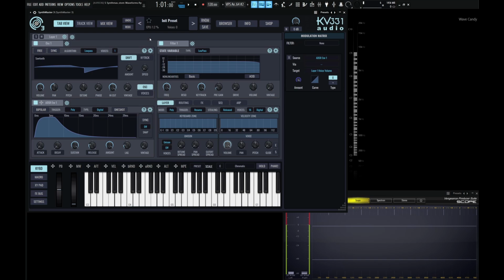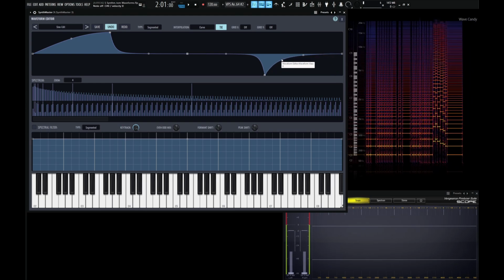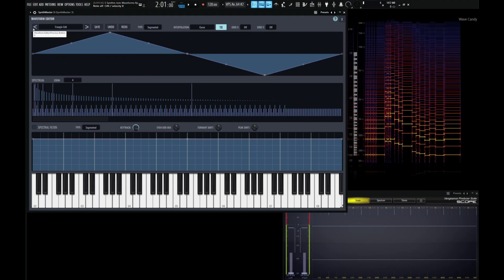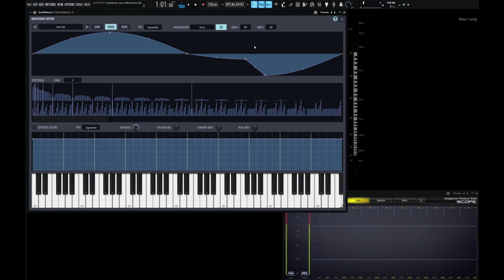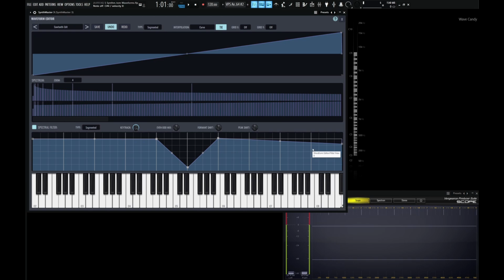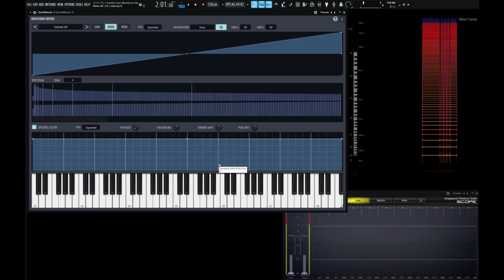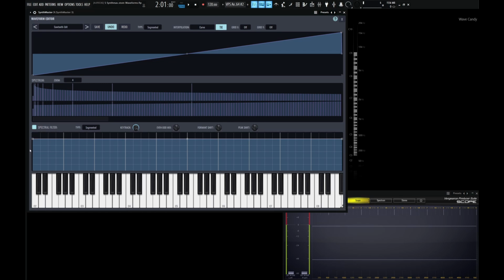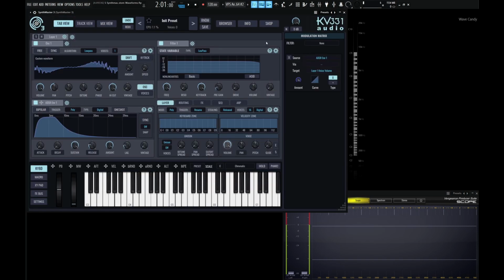Custom Waveforms | Synthmaster 3 Tutorial PART 5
Welcome to the fifth part in the Synthmaster 3 Tutorial Course!
In today's video we discuss creating our very own custom waveforms with the tools available in Synthmaster 3

Creating Custom waveforms opens up creativity significantly to help us design our sounds the way we want to hear them and also to create unique patches that have never been heard before!!

We can save our custom waveforms for later use in different patches, we can apply spectral filtering, balance even and odd harmonics and much more!!